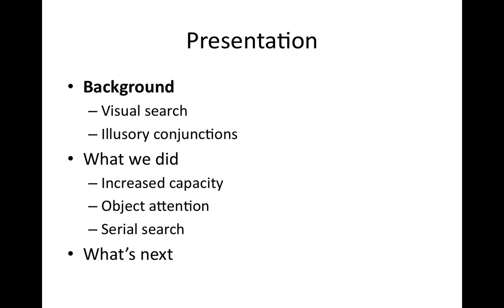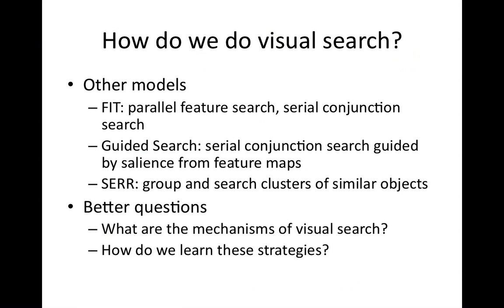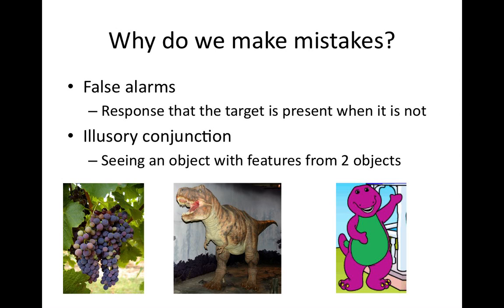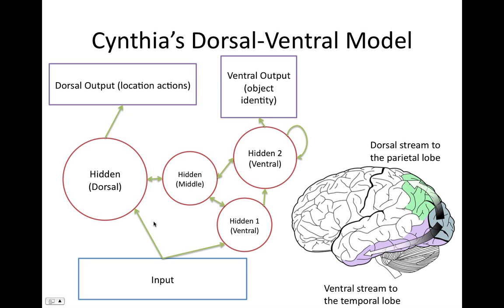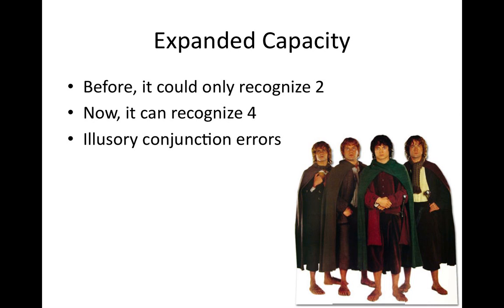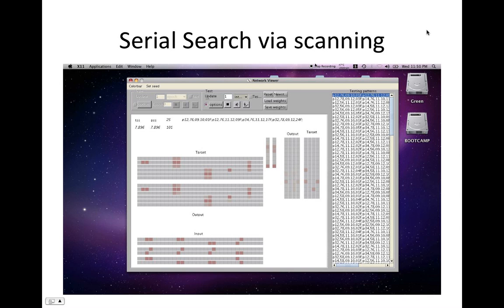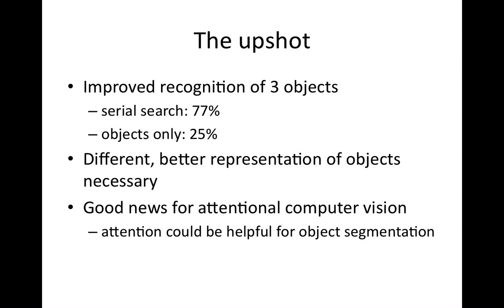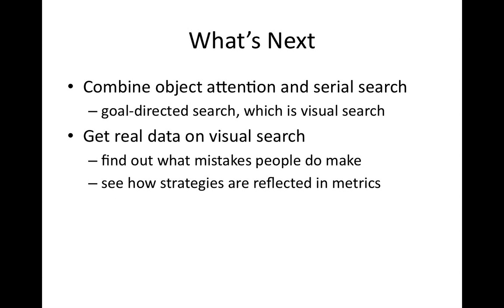A Connectionist Model for Visual Search Strategies and Errors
This is a practice run of a presentation I'm giving tomorrow on my summer research. It's a high-level description of the problem we were working on and what we did. The even shorter version is that we're building a computational model to perform visual search. Let me know if you have any questions or insights about it.